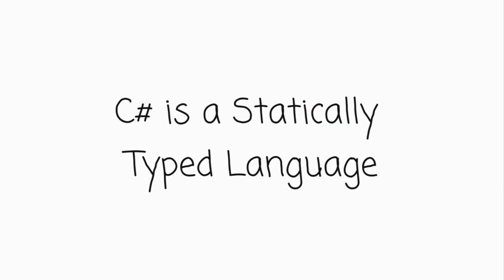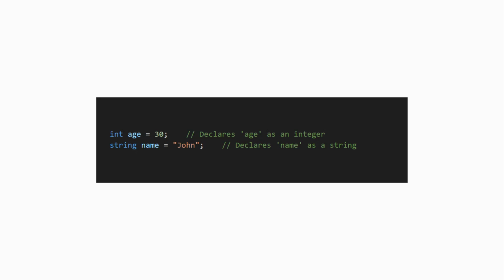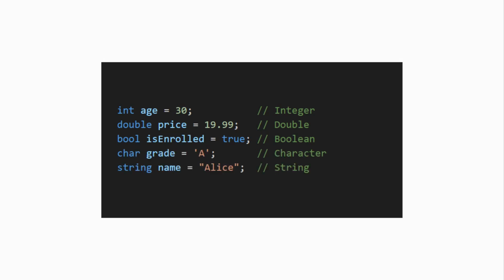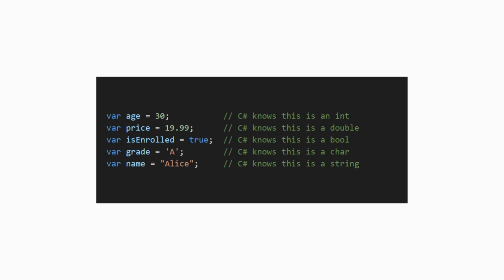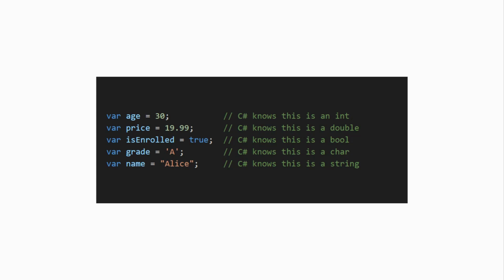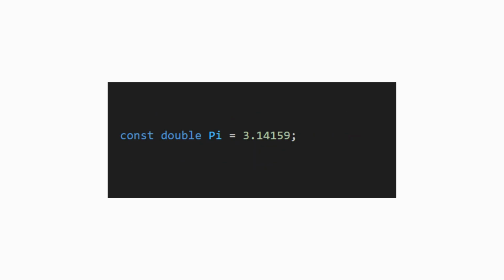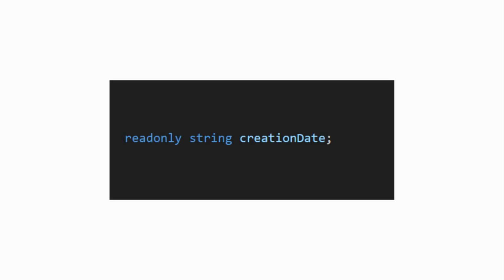Variables and C#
In this video, I'll explain how variables work in C#, covering their syntax, data types, and best practices for declaring and initializing them